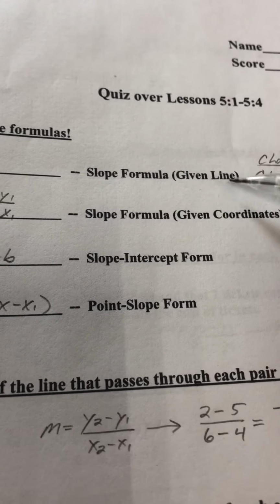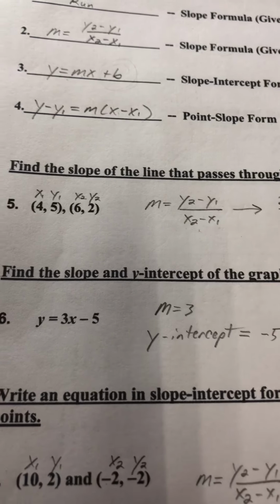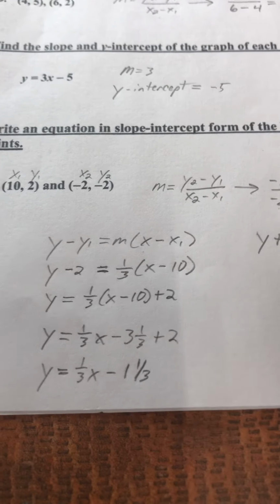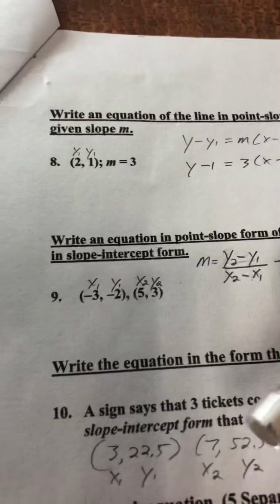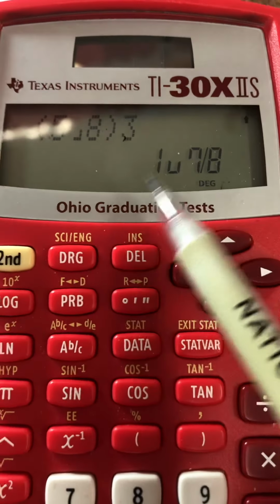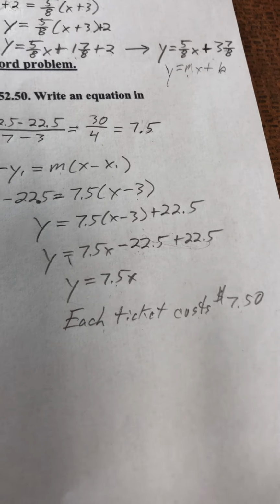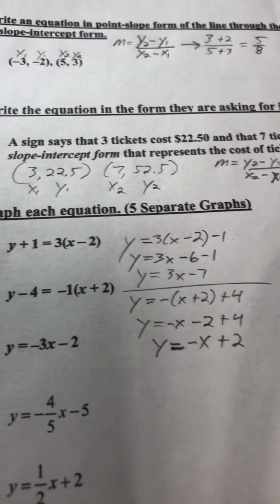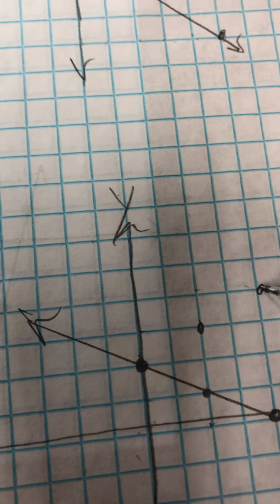February 1, 2021